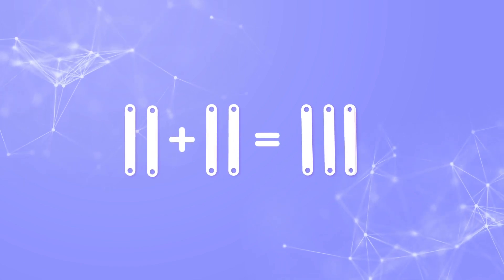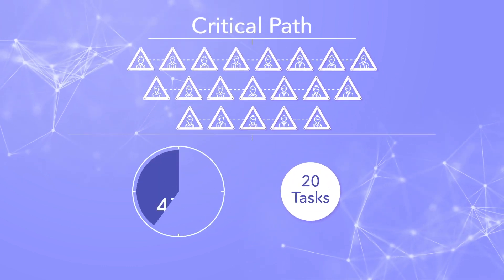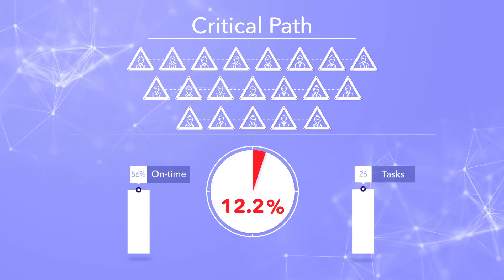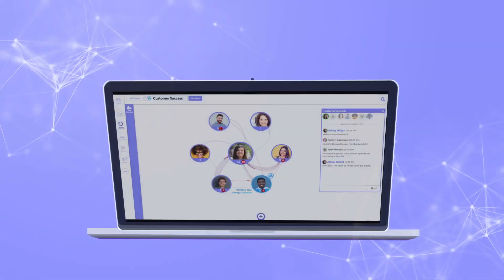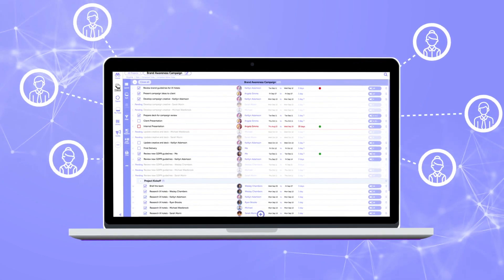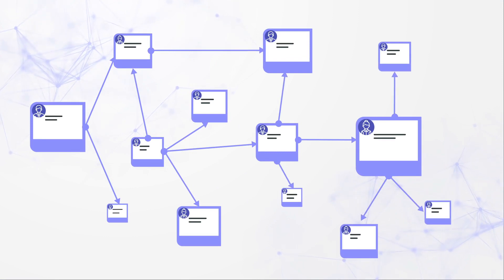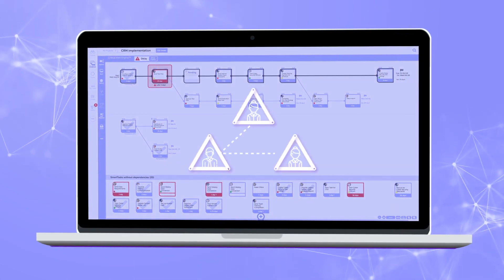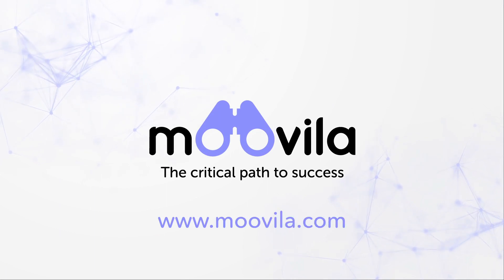Moovila – The Project Paradox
Watch as Moovila uncovers the math behind why projects are rarely delivered on time, with the Project Paradox.